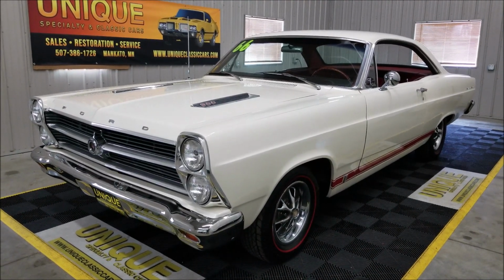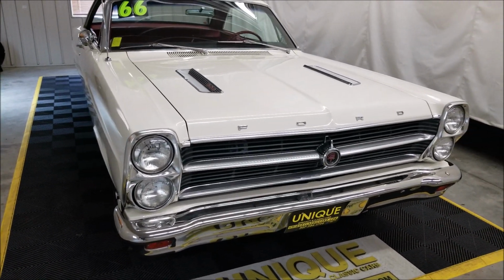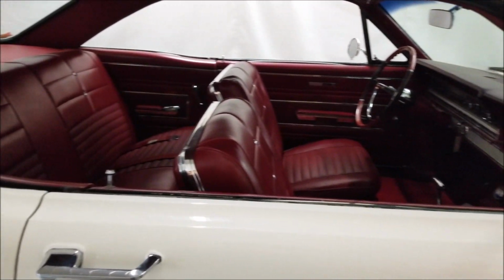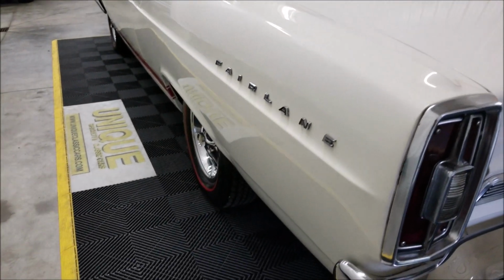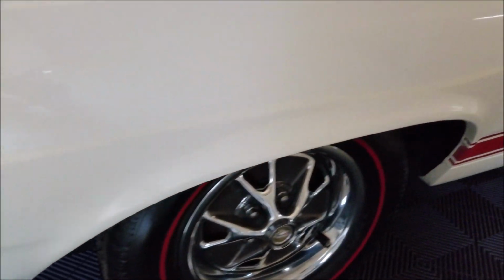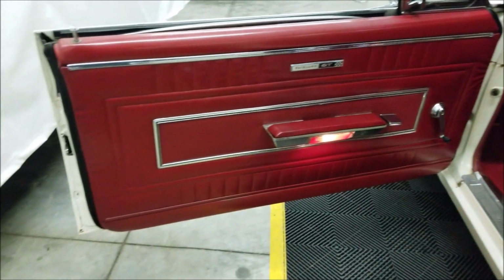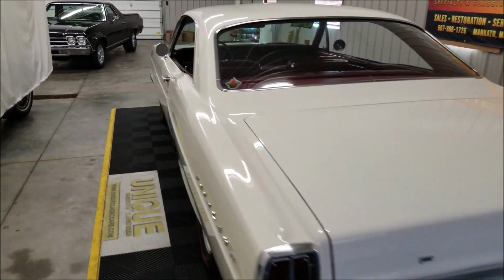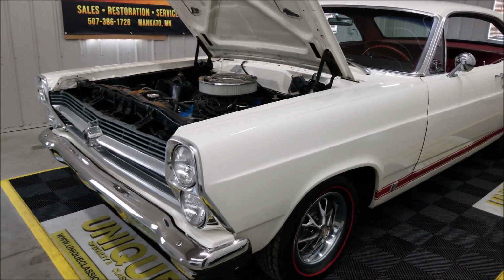1966 Ford Fairlane GTA | For Sale $32,900